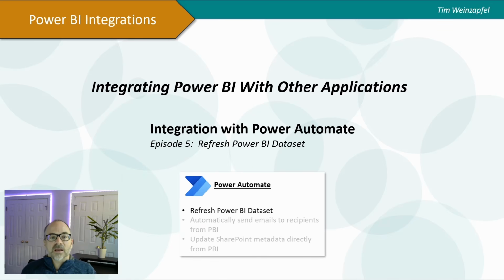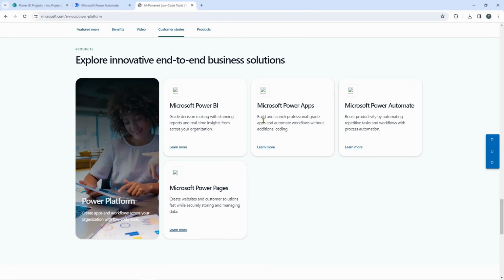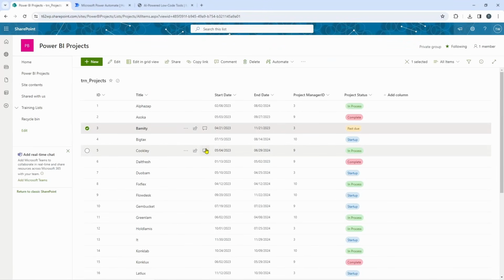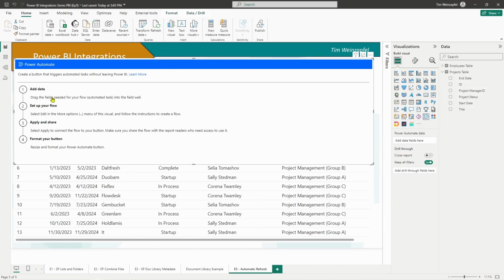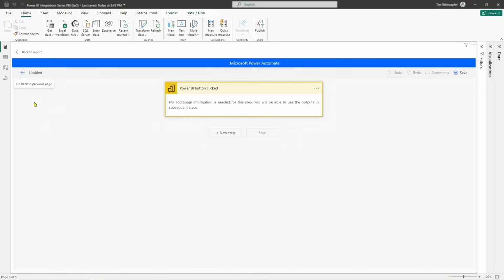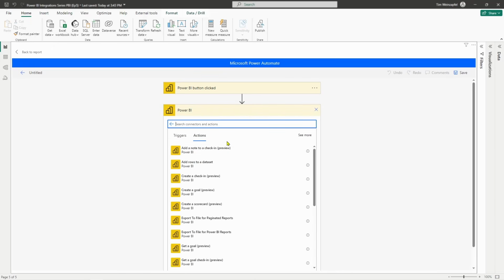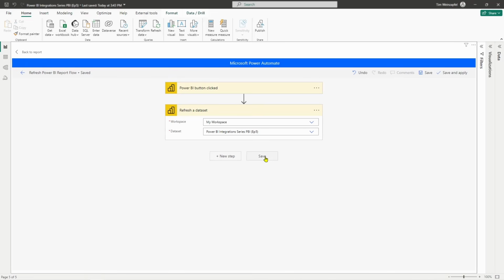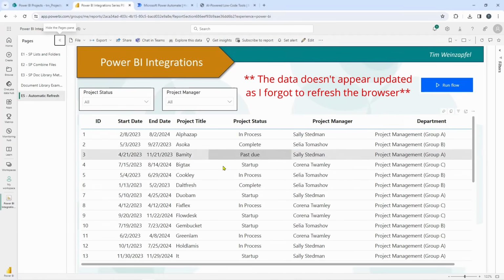Using Power Automate to Refresh Power BI Datasets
In this video I show how to add a Power Automate button to your Power BI report to automatically trigger a data refresh.  If you are new to Power Automate but wanting to add more functionality to your Power BI report, this video will provide a great introduction on setting up the interaction between PBI and Power Automate.